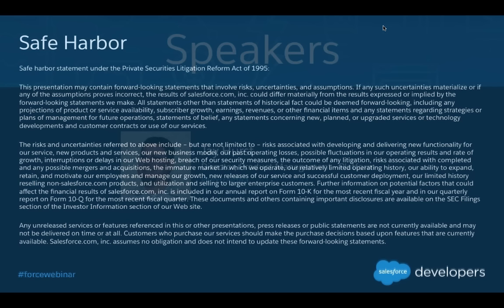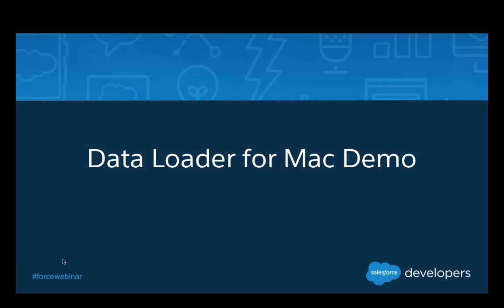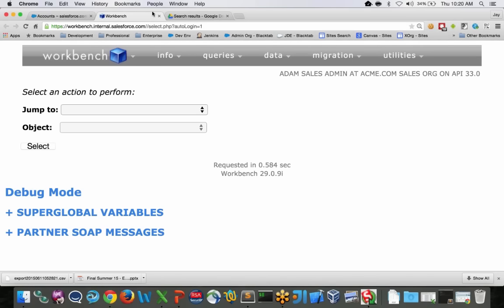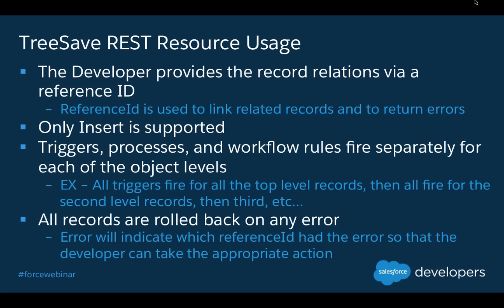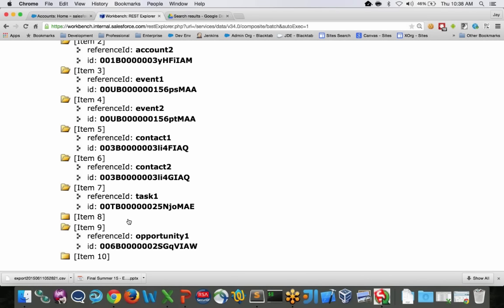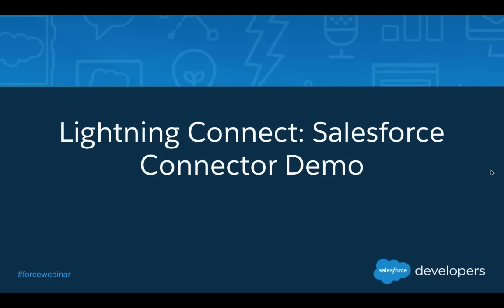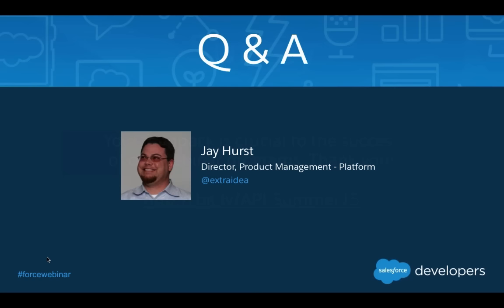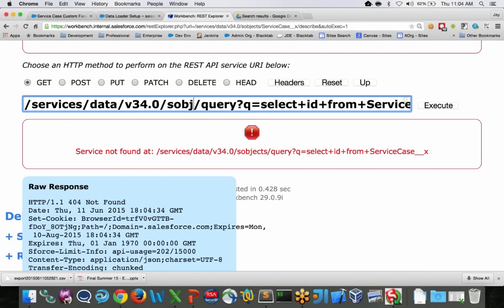New Powerful API Enhancements for Summer '15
For the last 15 years, the Salesforce API has allowed customers to develop applications against the Salesforce data model.  Through the use of the SOAP, REST Bulk, Streaming and Generic Streaming APIs, our developers make more than 1 billion API calls per day.  With the Summer ‘15 release we are focusing on delivering tools and APIs to reach an even broader community, and provide performance improvements to new and existing applications.

Intended Audience:
Admins (for Data Loader for Mac) and existing and new Salesforce developers